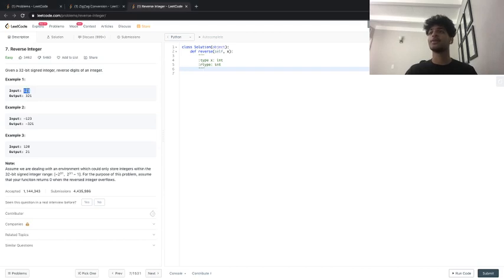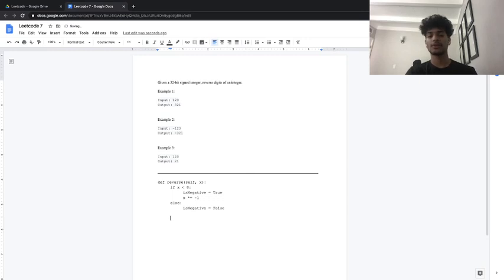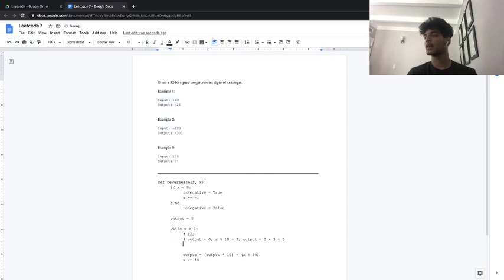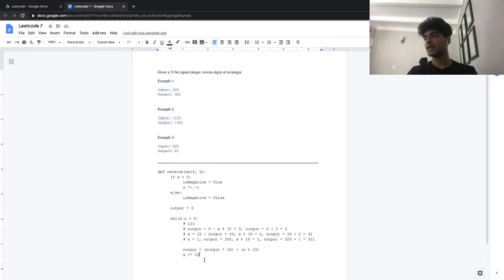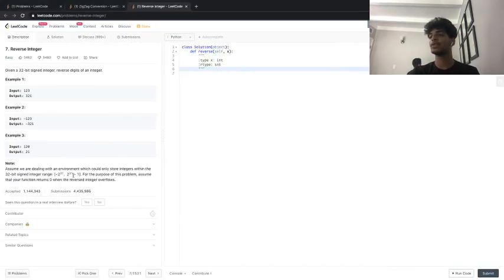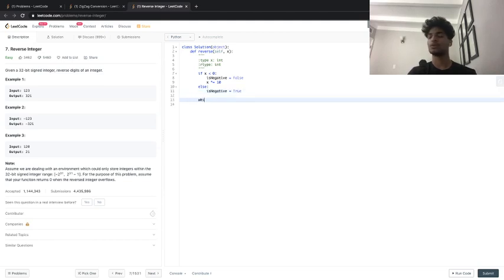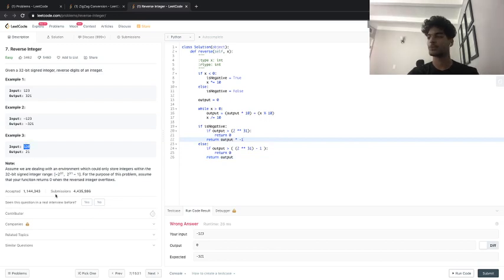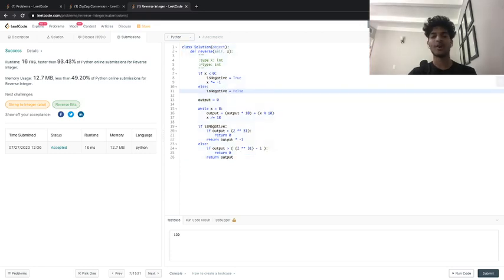Leetcode 7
Hey guys! In this video, we worked out how to solve Leetcode #7.